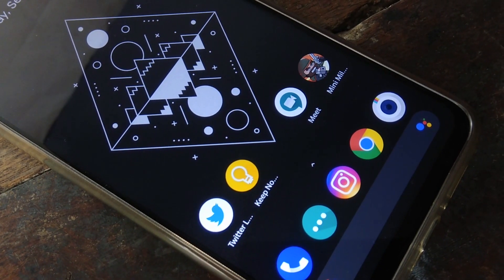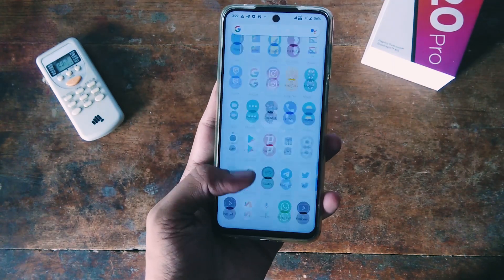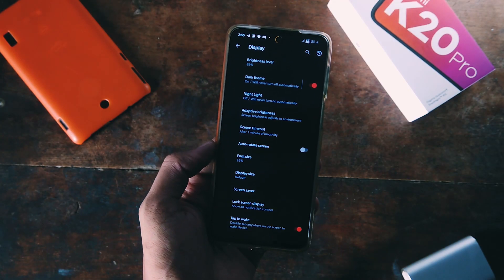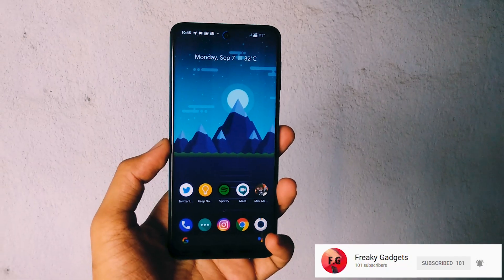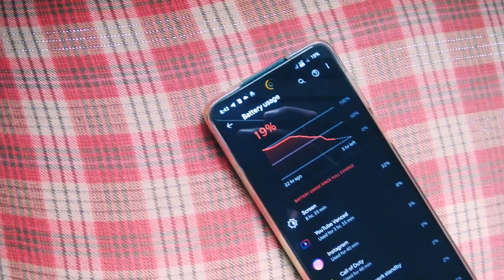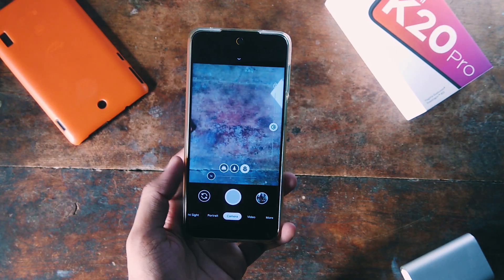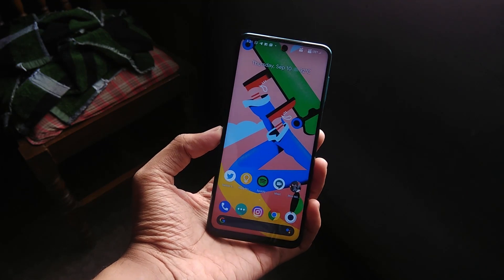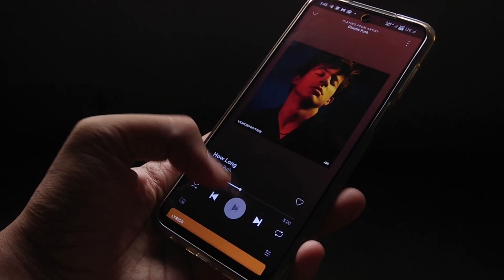Pixys OS for Poco M2 Pro | Custom Rom (Miatoll Tree)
Prerequisites:
1. Unlocked Bootloader with custom Recovery Installed.

Installation Instructions:
* Backup Everything including Internal Storage
* Factory reset from PBRP recovery
* Flash LOS Recovery
* Flash Rom zip file
* Reboot to System
* (Optional) Flash Open GApps and Reboot
* (Optional) Now Flash Magisk
* You're Done.

Artist: Causmic | Track: Flight To Tunisia